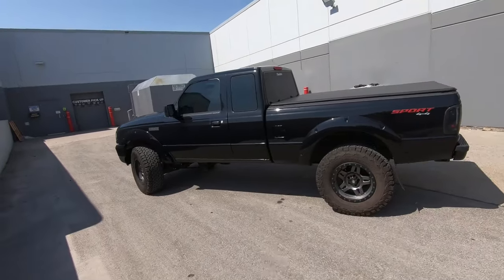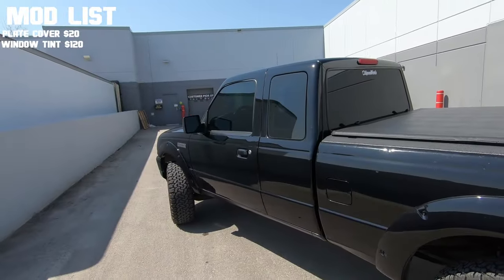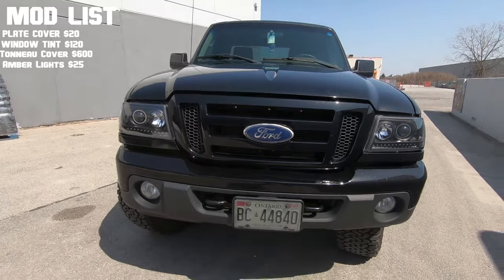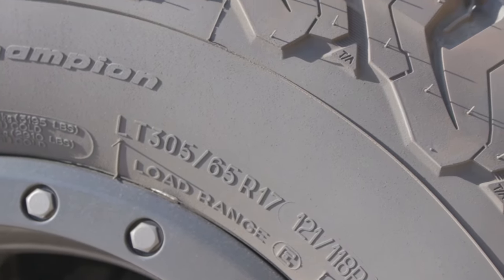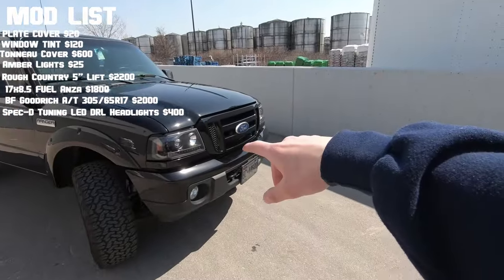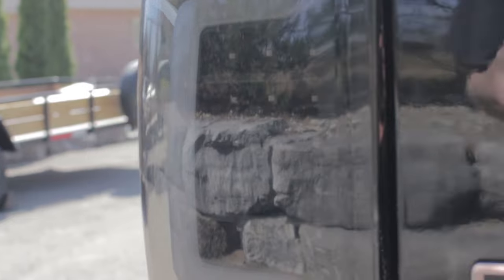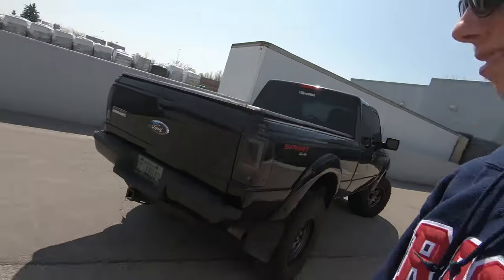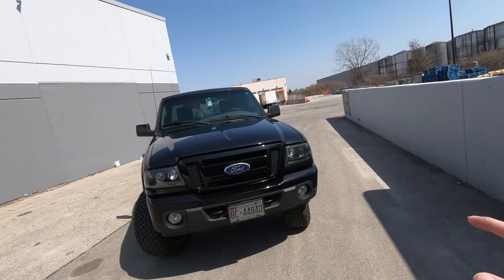EVERYTHING YOU WANT TO KNOW ABOUT MY LIFTED RANGER!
Here it is! The much anticipated build breakdown video!

Rims: FUEL Anza 17x8.5 -6mm offset

I make videos with our 2003 SVT Cobra Mustang and 2014 Shelby GT500 Mustang, showing the ownership experiences and fun we can have with those 2 monsters, along with car show and car meet vlogs with my friends.